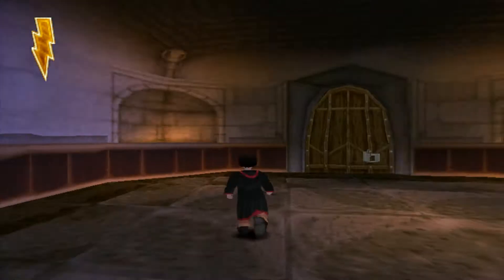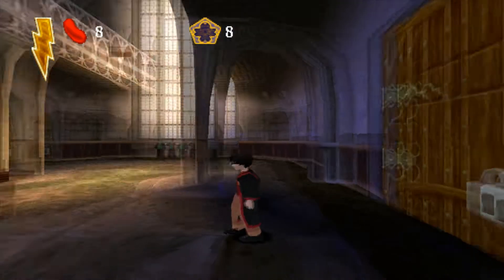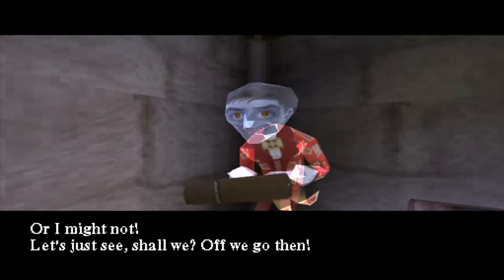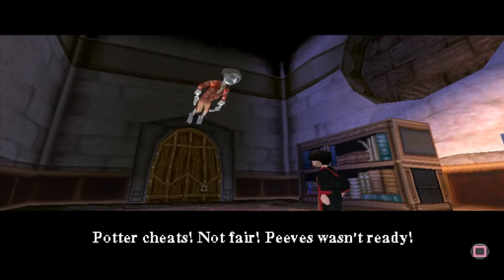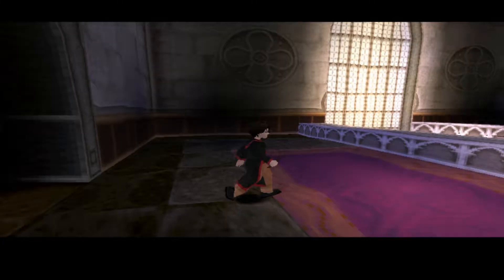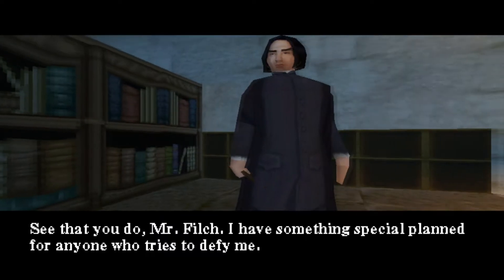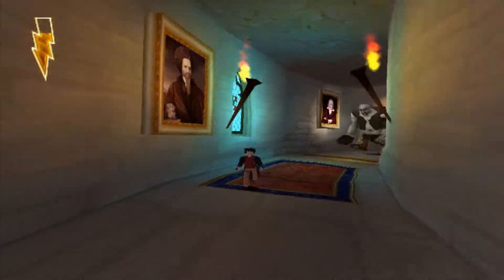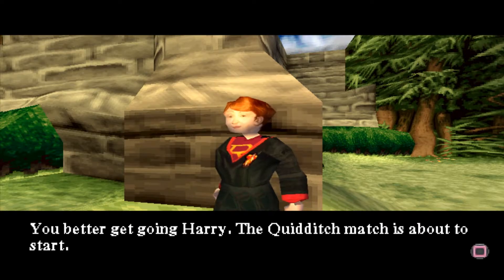Retroliser - Harry Potter & The Philosophers Stone (PS1) (Part 7)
Warning: Swearing and political incorrectness present throughout.